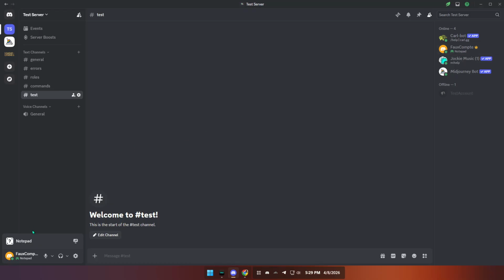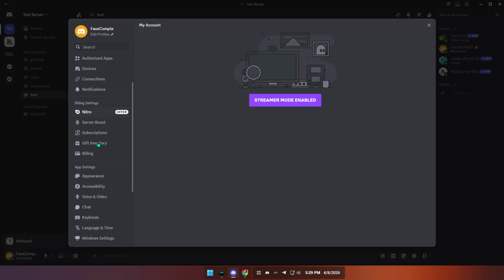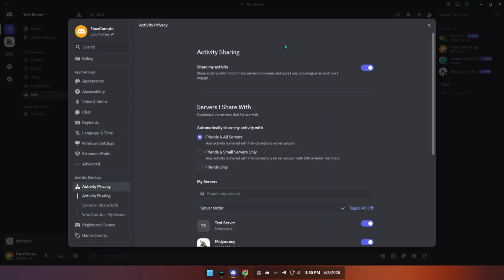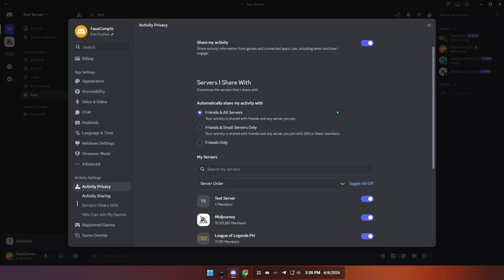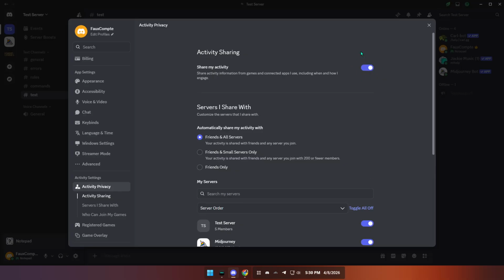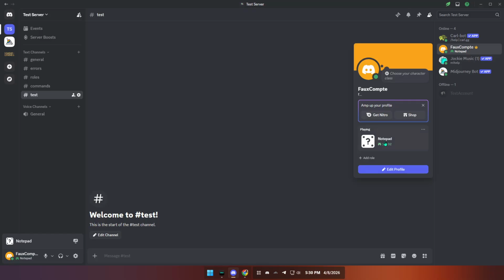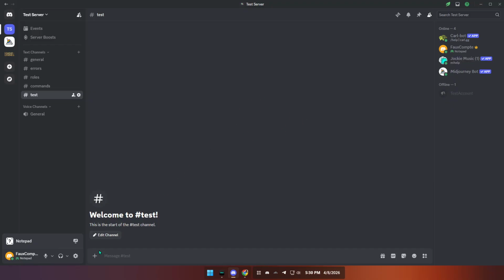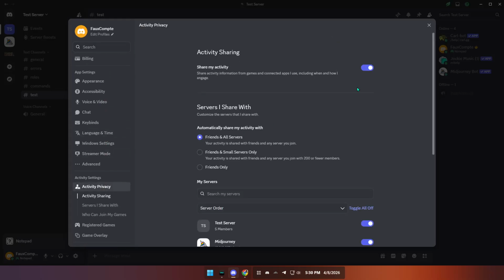How to Show Discord Game Activity (Updated 2026 Step-by-Step Beginner Guide)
Learn how to show Discord game activity in this updated 2026 step-by-step beginner guide. This tutorial shows you how to turn on activity sharing so Discord can display the game you are playing as your status. Discord’s current help pages say you can enable this in User Settings, then Activity Privacy, by turning on the setting to share your activity, and Discord’s game invite help also references enabling Display current activity as a status message.

how to show discord game activity, discord game activity tutorial, show game on discord status, discord activity status, display current activity as status message, how to show what game you are playing on discord, discord activity privacy settings, discord game status tutorial, discord rich presence, discord beginner guide